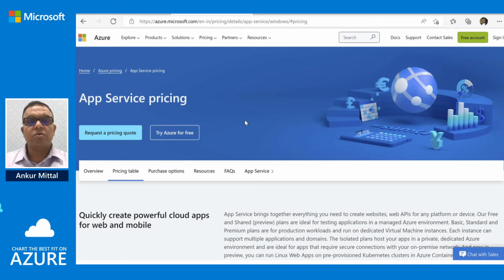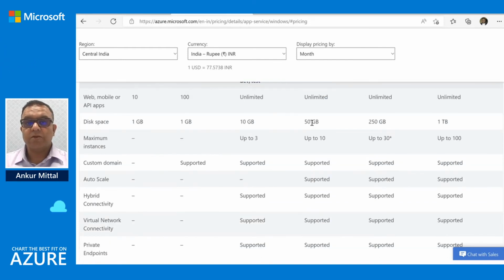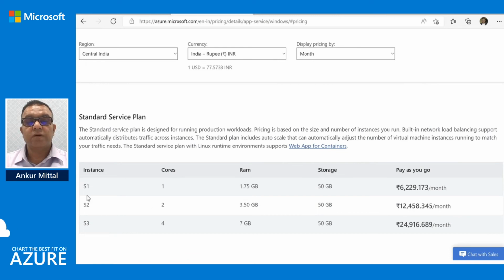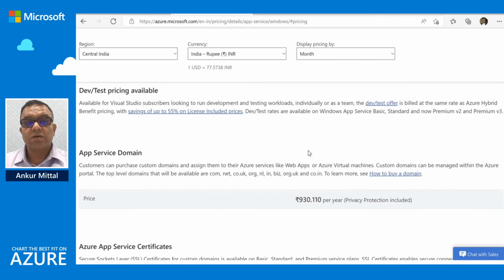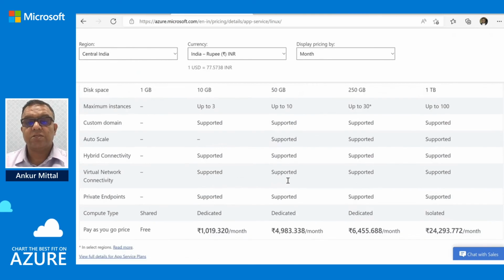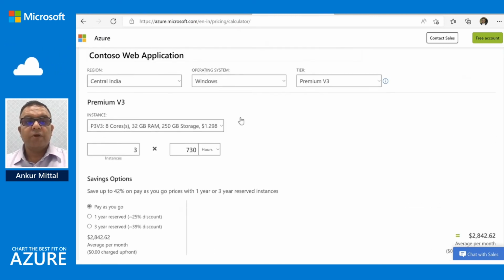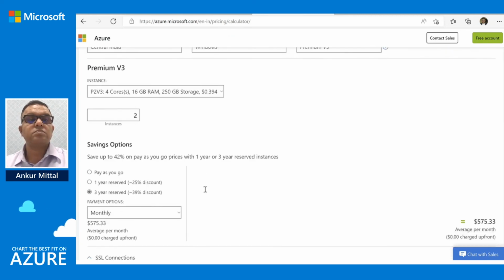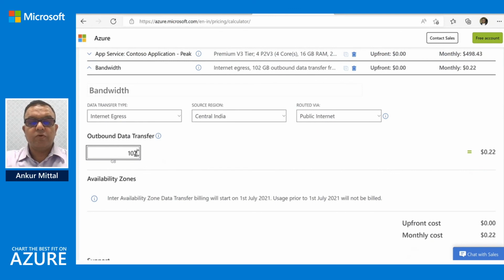Create the best consumption plan for Azure App Service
This episode of Chart the Best Fit on Azure provides a deep dive understanding of sizing and pricing aspects of Azure App service.
Avoid the blind spots to get the accurate pricing, for instance add the bandwidth component to the bill of material and optimize by creating separate line items in pricing calulator for peak and non-peak hours and also take advantage of RI pricing.